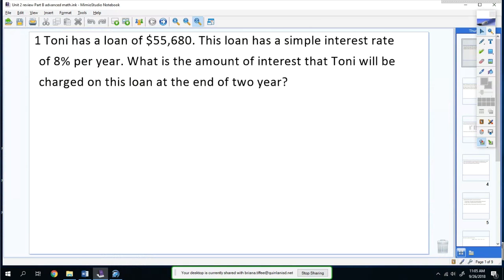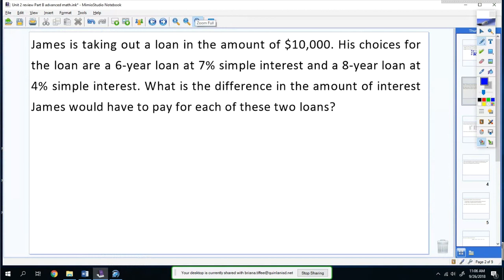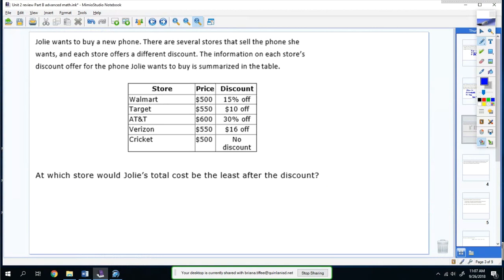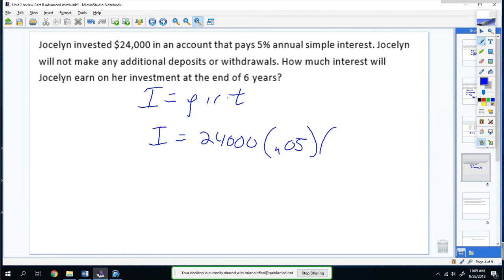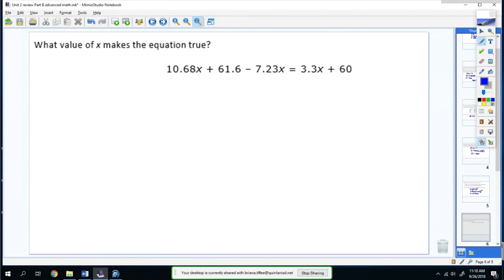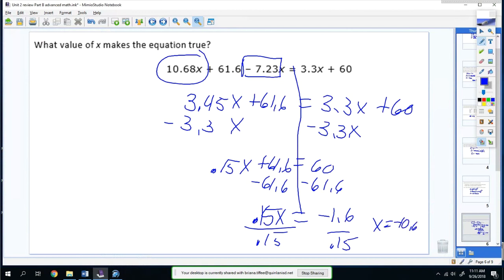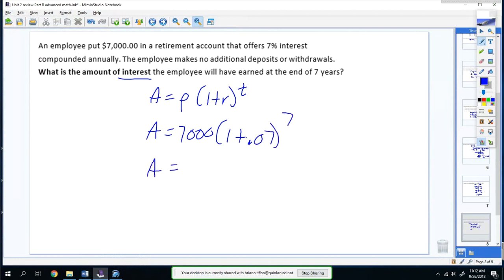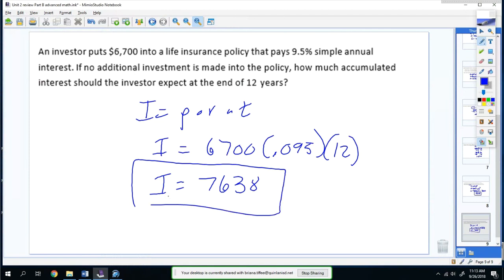Unit 2 part B review for advanced